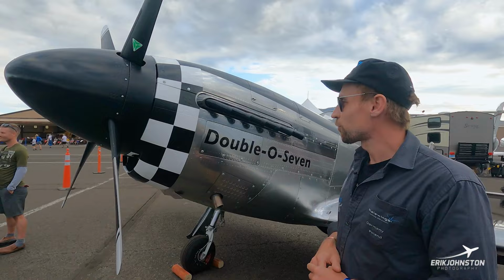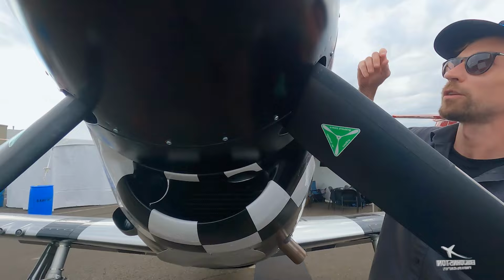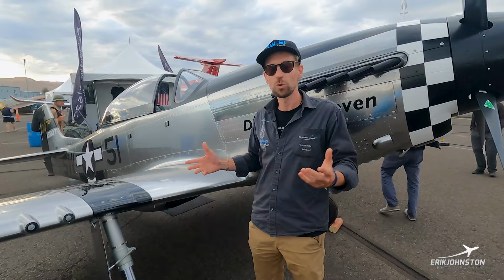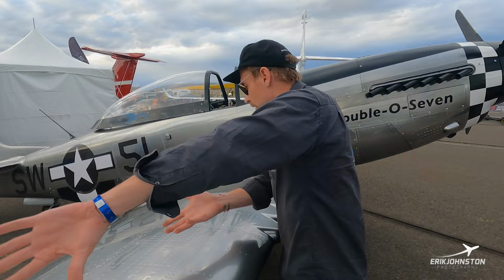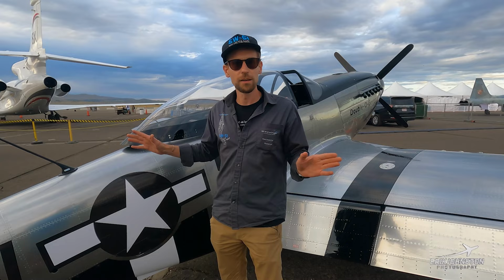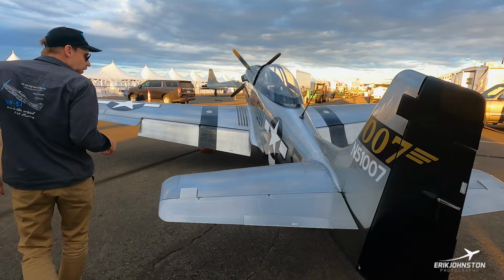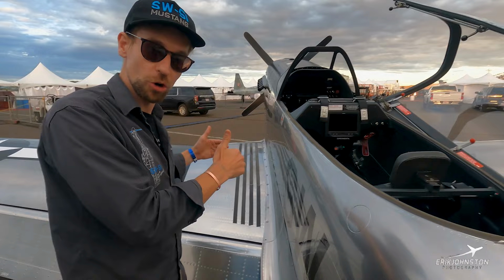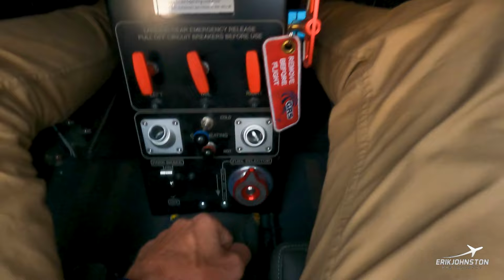Scale Wings SW51 Walkaround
Take a detailed Walkaround tour of the Scale Wings SW51. This is one very impressive aircraft!